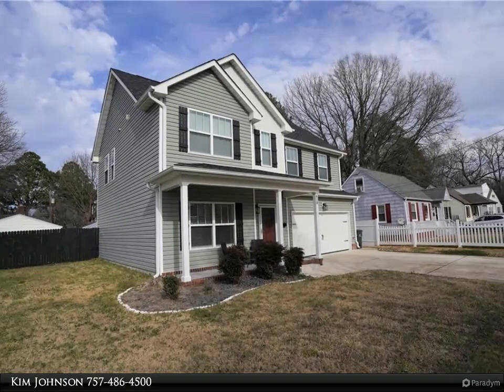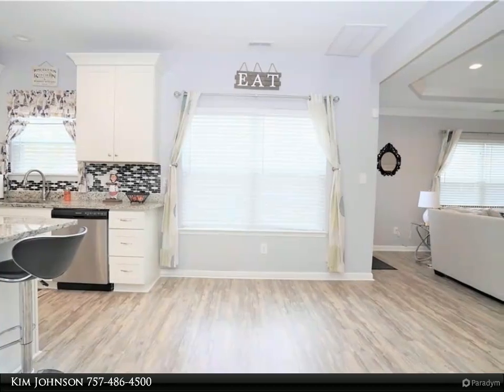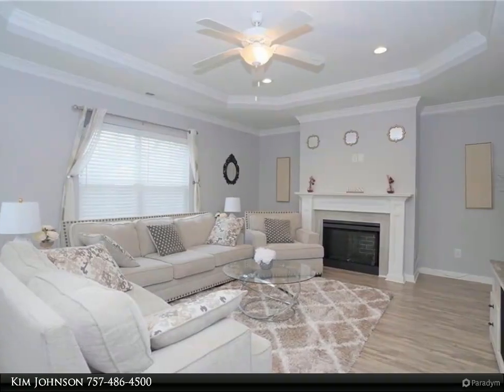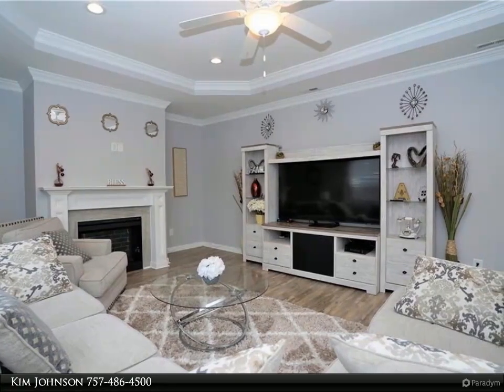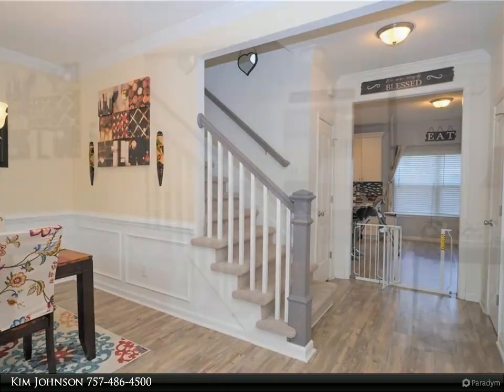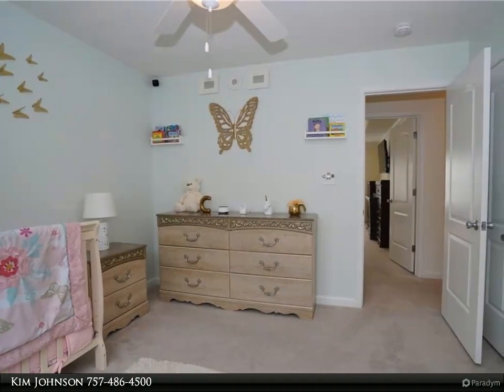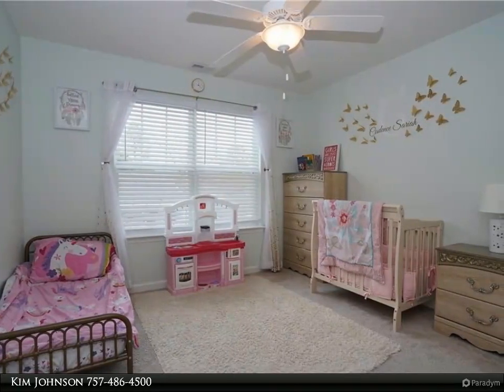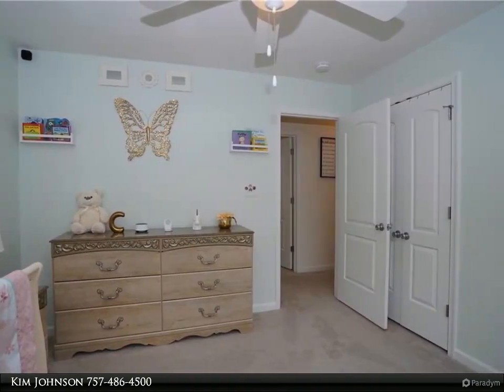Homes for Sale - 418 E Westmont AVE, Norfolk, VA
Hurry! Get ready to fall in love with this beautiful home built in 2018 w/ easy access to I-64, bases, beaches, & all of Hampton Rds. It's loaded w special features. Amenities include: Luxury plank flooring; high ceilings, recessed lighting; a stylish electric fireplace; knockdown plaster walls, a spacious kitchen w/soft-close cabinets, granite counters & a tiled backsplash, an island, a pantry & stainless appliances; a very impressive primary bedroom w/a trayed ceiling & a lg. walk-in closet, plus a luxurious bath w/a separate glass enclosed tiled shower & tub; double sink vanities; crown molding; designer wall color; plantation blinds; stamped porch concrete; decorative fencing in front, a big privacy fenced backyard & more! Skip the wait and a higher price tag for a similar house under construction - get more for less. The seller can move quickly.

2 full bath, 1 half bath

Kim Johnson
Berkshire Hathaway HomeServices Towne Realty